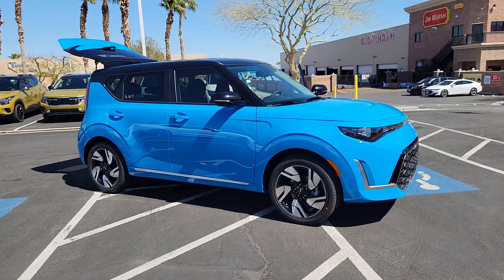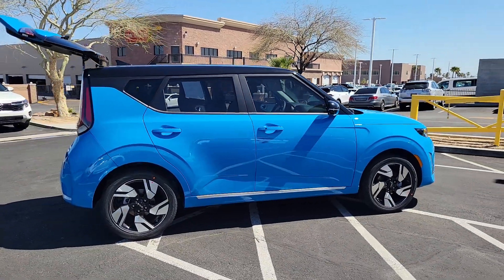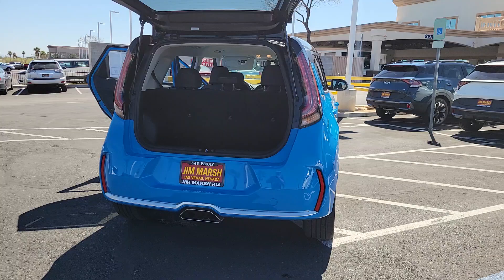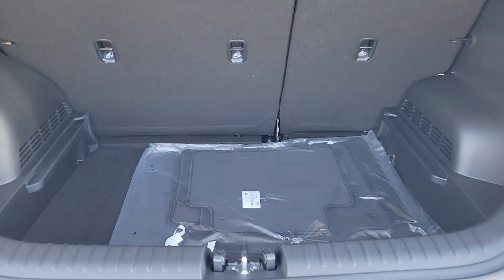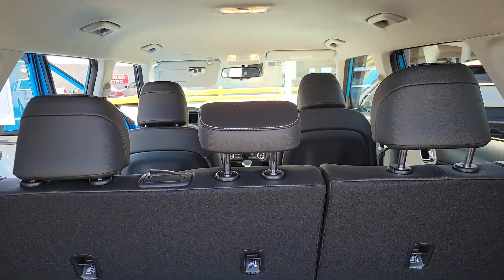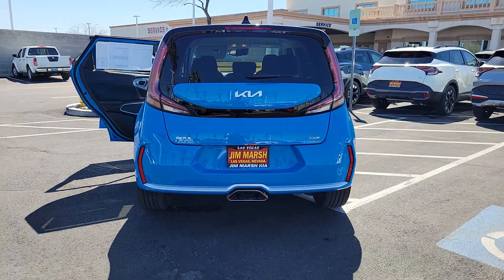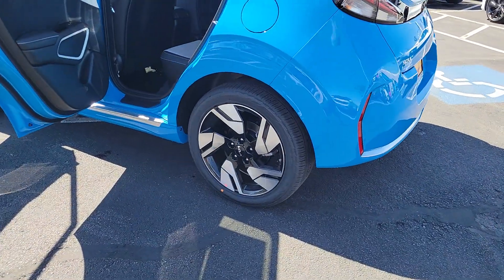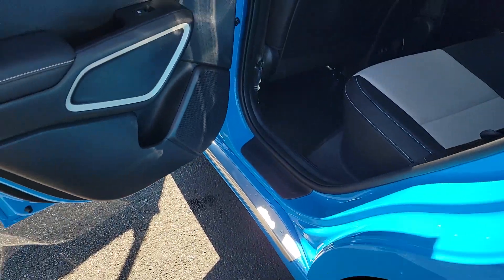2024 Kia Soul North Las Vegas, Paradise, Henderson, Boulder City, Summerlin South, NV Z7900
Surf Blue w/Black Roof New 2024 Kia Soul GT-Line available in Las Vegas, Nevada at Jim Marsh Kia. Servicing the Paradise, Henderson, Boulder City, Summerlin South, NV area.

8555 W. Centennial Pkwy

Surf Blue w/Black Roof 2024 Kia Soul GT-Line FWD IVT 2.0L I4 DOHCbrbrIf you dont drive here you cant save here! Recent Arrival! 27/33 City/Highway MPG